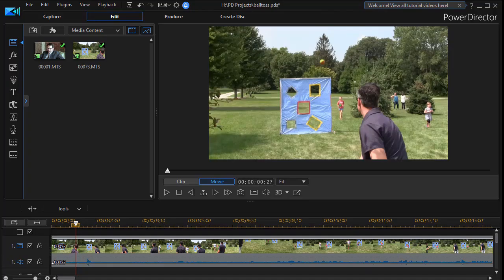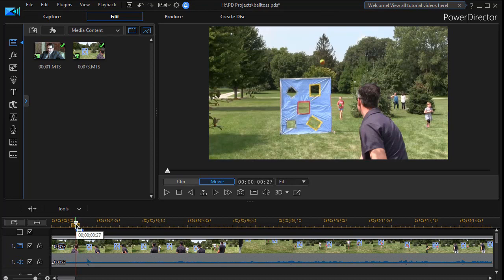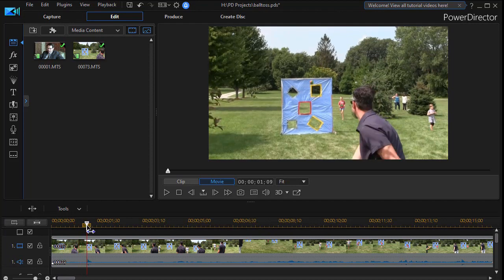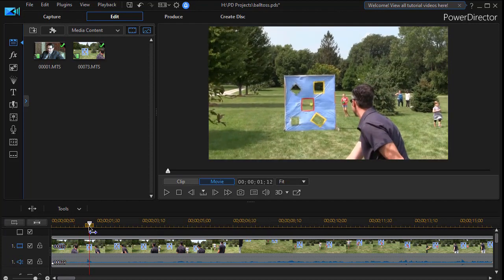PowerDirector - Using audio feedback on the timeline